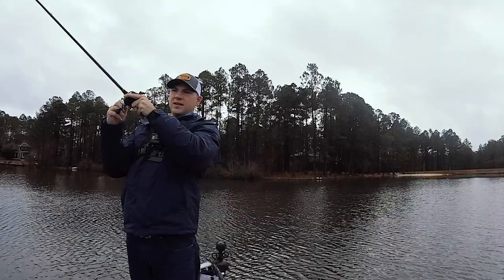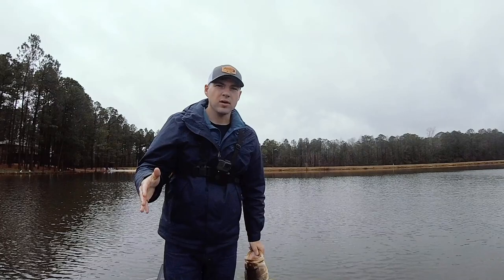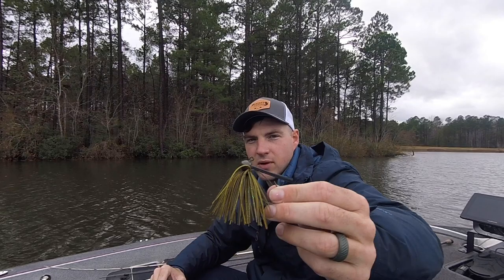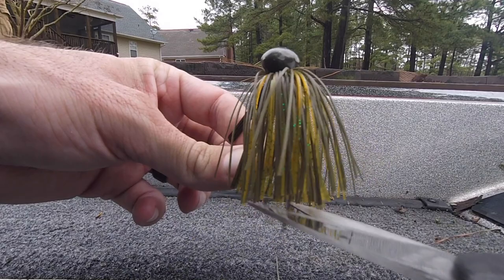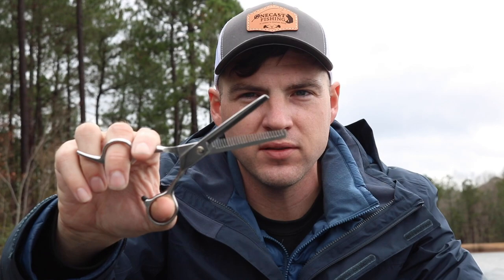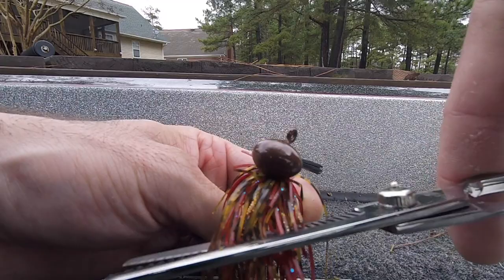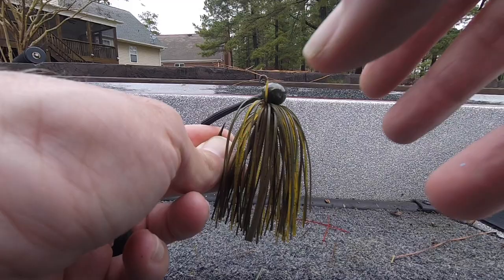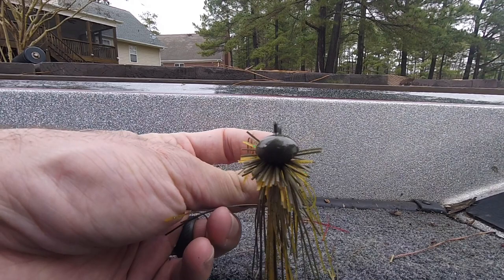How to Modify a Bass Jig Skirt to Catch More Fish, 3 Ways to Up Your Jig Fishing Game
The jig is the king of lures when it comes to bass fishing.  It's the best bass bait because it catches big bass. If you modify and customize the jig skirt based upon different fishing conditions: winter, spring, summer, and fall you can be more successful on the water.  Below are three "How To's" in how you can modify your jigs to catch more fish.

1. Short and Stalky – Trim the Jig Skirt
When you pick up a full skirted jig, you see that there are an immense number of silicone or rubber strands.  The full skirt works great when you need to present a lot of flair, action and a big hulking meal for a bass.  A full skirted jig works great during the warm months, when both the prey and predator fish are most active.  As you drag, hop, or stroke a jig, that skirt is going to pulsate and if a fish is trailing your lure, that movement will cause that reaction strike.  However, as the water just begins to cool in the fall, or begins to warm in the spring, a slightly more subtle presentation might be needed to land more bass.  Take a pair of scissors, hold the jig up, and trim the skirt just beyond the hook.  This simple modification allows the jig to retain its stocky profile, a big meal, but is a little more subtle since there is less material flaring about.  Additionally, trimming the skirting material and pairing the jig with a streamlined trailer enables the jig to fall slightly faster in the water.    Sometimes the bass desire this action, and sometimes you just want to get a lighter head jig to the bottom more quickly.  The more often you put your lure in the strike zone, the more likely you are to hook up with a bass.

2. A Hard Life -- Distress the Jig
Prey and baitfish rarely look uniform.  Just like people, they each possess slight variations in color, size, and shape.  Furthermore, they spend their lives always looking over their shoulder waiting for a predator to give chase --- this life has to take a toll.  It’s a hard life being a baitfish.  That’s the reason, I believe, why I have caught more fish on lures that have been beat up through rocks and timber, have chipped paint, and are scratched, than with those I fish fresh out of the package.  These lures just present a more realistic profile to the bass.  So, sometimes all you need to do to catch more fish is to give your jig a distressed look and beat up your jig skirt.  Go down to Walmart, or hop on Amazon, and buy yourself a pair of barber shears.   Use these shears on your jig skirt.  The shears will cut and remove some strands of the skirt, thus thinning the skirt, and the end result is a jig that looks uneven, jagged, and worn.  This is a great way to present a jig differently than most folk.  Because your jig is different, looks more like something actually living in the bass’s domain, you can hook up with more fish than the next guy.

3.Finesse It
The third modification you can make to your jig is to create that finesse jig look.  I alter my jigs to create a smaller more subtle profile that attracts bass in the toughest conditions.  The finesse skirt is almost perfection during the winter months, and I utilize it almost exclusively when the water has the coldest temperatures.  However, even in the heat of the summer, those dog days when the bass become extremely lethargic, the finesse jig can get those bass to bite.  You could go out and buy a pre-made finesse jig from your favorite brand (we do recommend ours).  These finesse jigs often have a lighter head and a lighter wire hook, thereby enabling the use of smaller diameter line and spinning combinations.  However, I rarely go this route.   Often, when I am finesse jigging, the bass have set up off shore or are in fairly deep water near the bank.  I want a jig then that will quickly reach the bottom, maintain contact with the structure, and has a strong hook for when I make that hook set.  So instead, I just take one of my normal jigs and create the finesse look.  To do this, divide the jig skirting material where it’s secured at the skirt collar, and hold the material laying by the hook with your fingers.  Turn the jig upside down and trim the remaining material near the jig head.   You can trim as much as you want to get your desired look, but the end-state is to have the strands just sprouting from the collar around the jig head.  Creating a finesse jig can take all of 60 seconds, but can help you net bigger fish.

The jig is a great lure to catch bass.  It’s still around after all these years because it still catches fish and is probably responsible for more lunkers than any other lure.  Next time you go fishing with a jig, and you’re not having the success you desire, examine the conditions and make a slight modification to the lure.  Doing so can help you have a more successful day.

Tight Lines!
Ben
OneCast Fishing